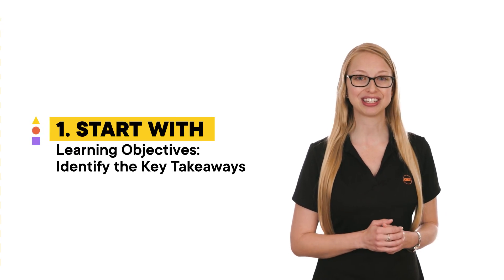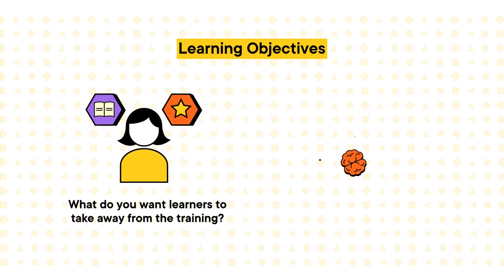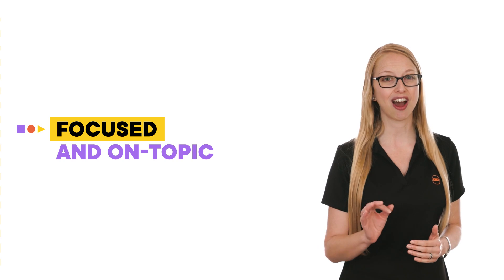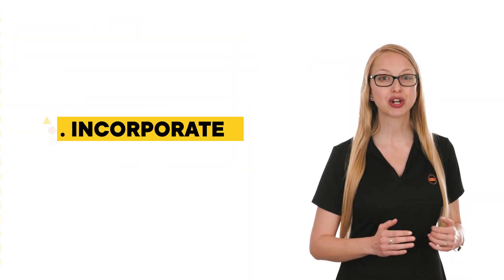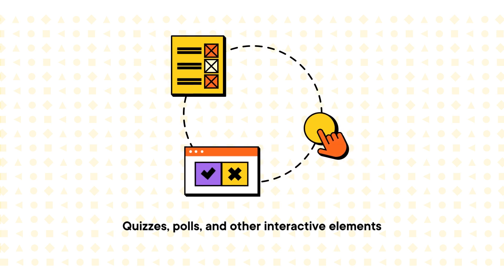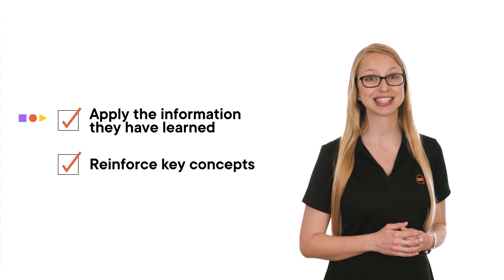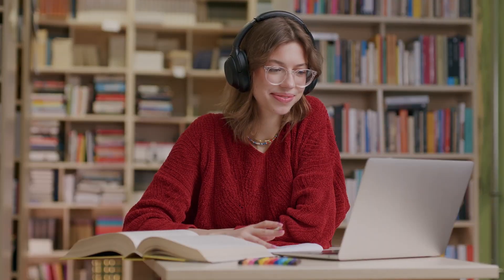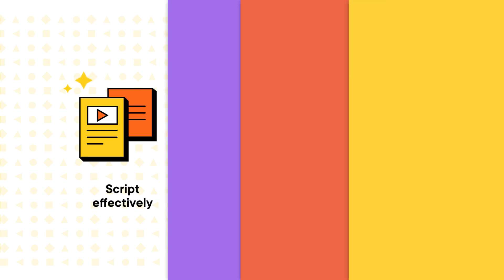Creating Video-Based Microlearning: Best Practices for Instructional Designers